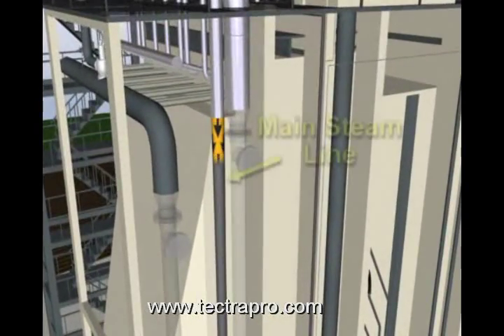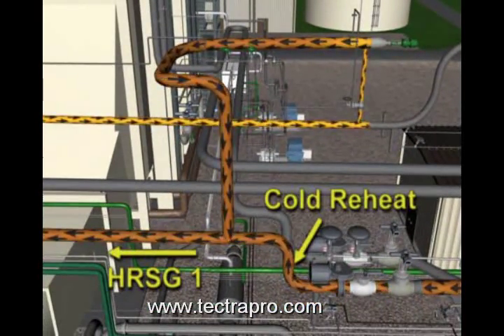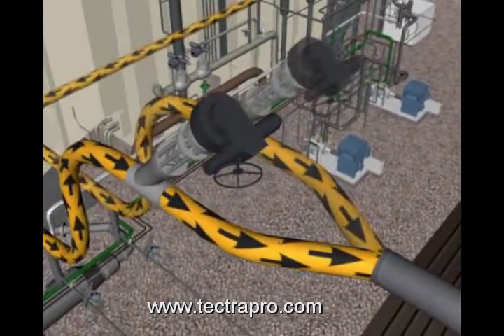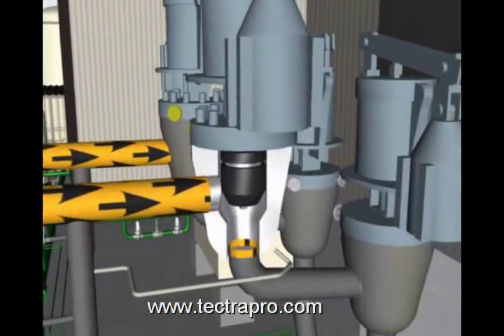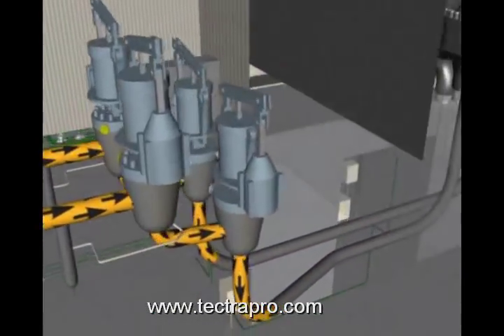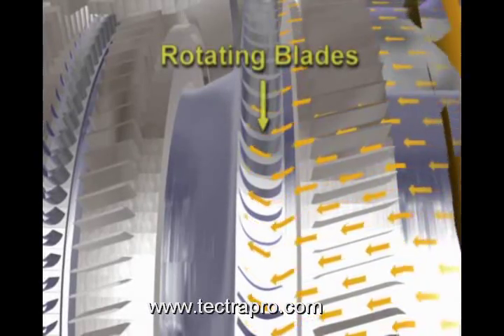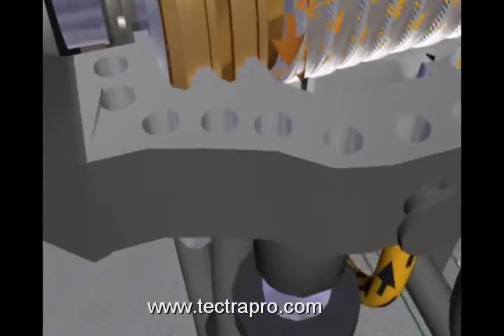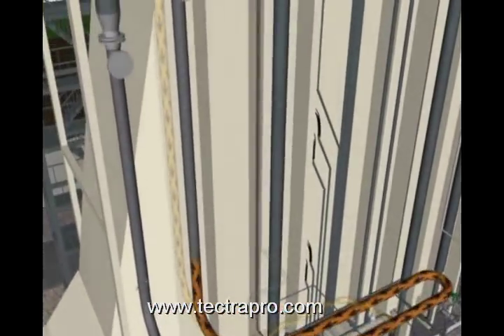Steam Turbine HP Steam Flow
Steam Turbine HP Steam Supply.  High Pressure steam traveling through a combined cycle power plant presented in a 3D training animation.  Part of an on-the-job training (OJT) course.